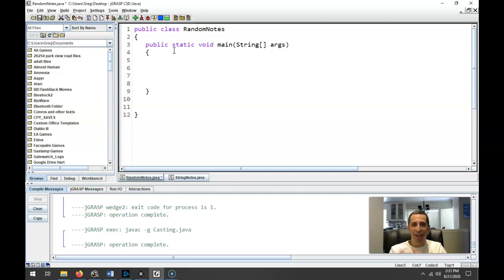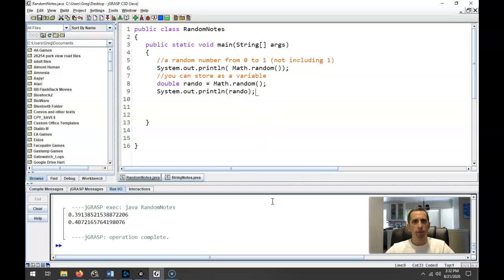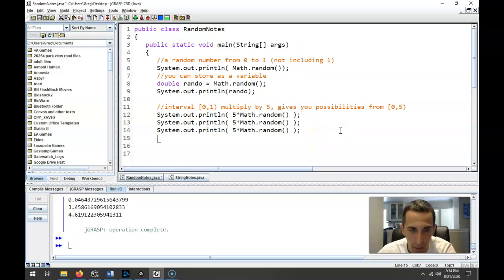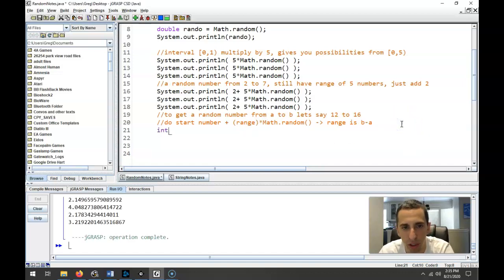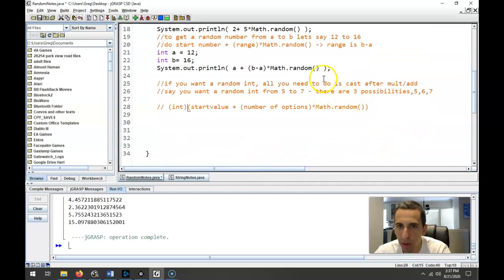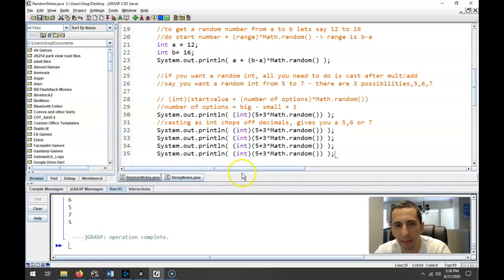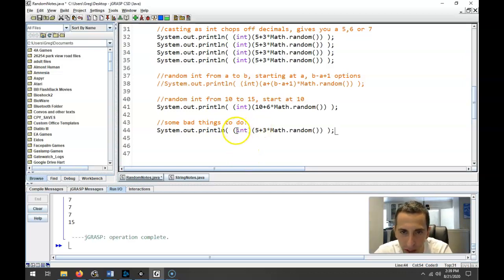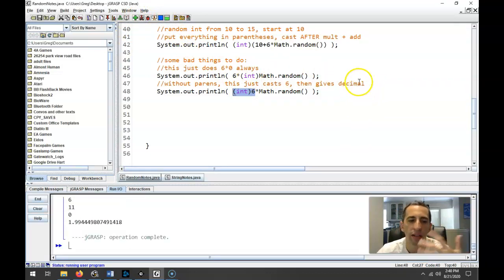Random Numbers in Java